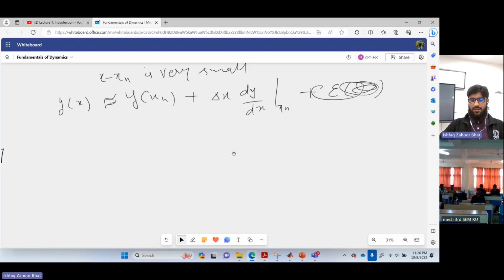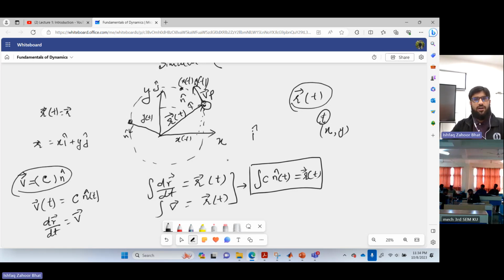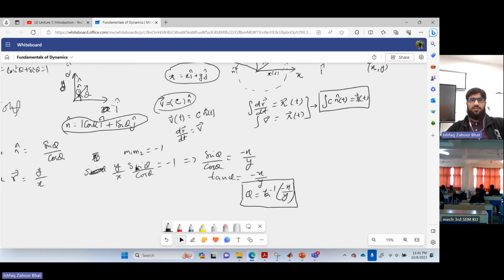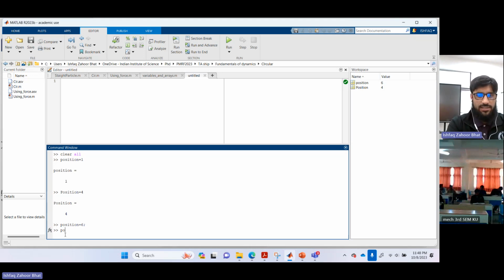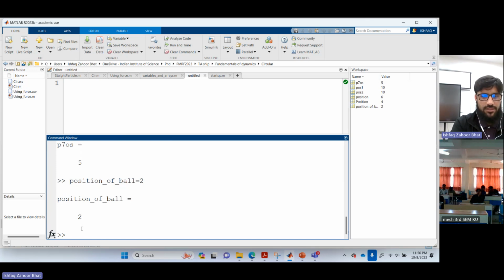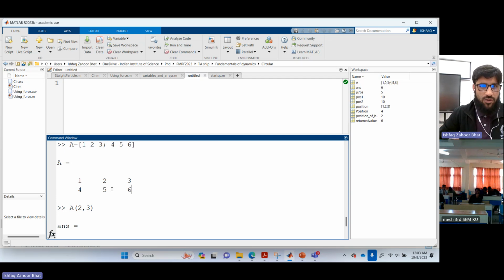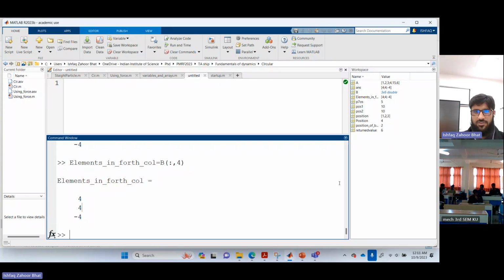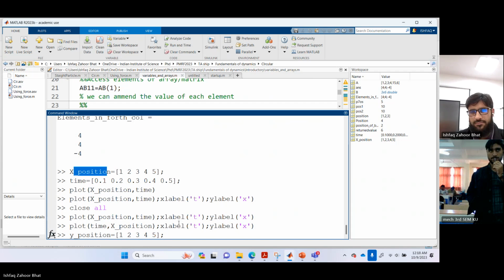Lecture 2: Particle moving on a circular path and basics of MATLAB